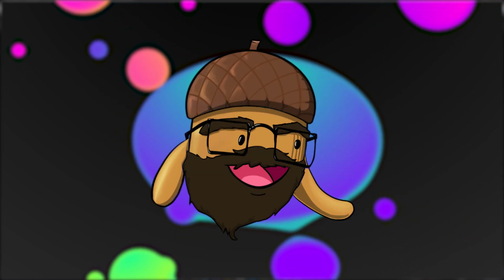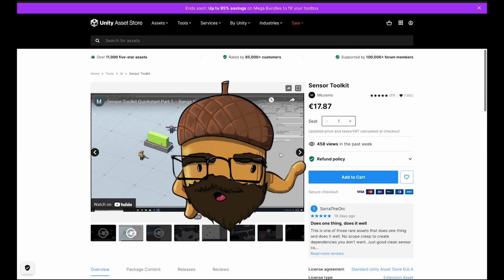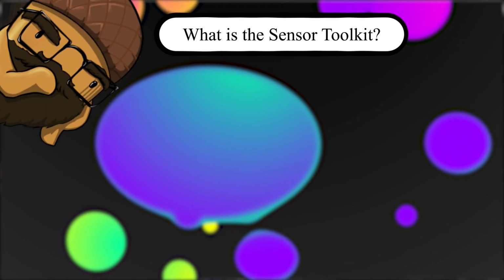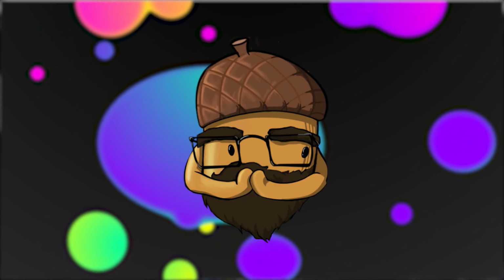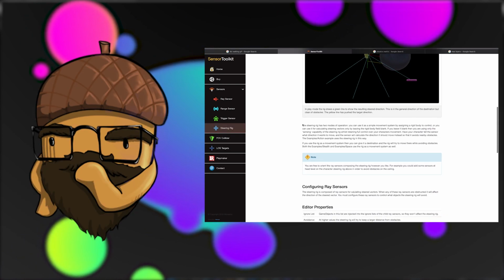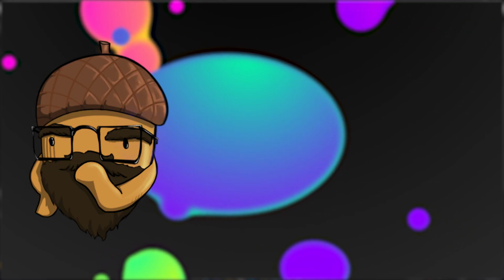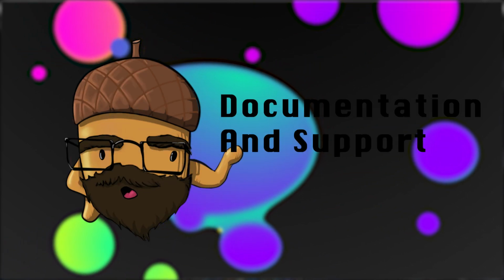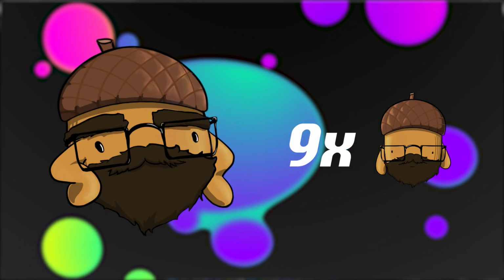LINE OF SIGHT SYSTEM in Unity without CODING!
Ever wanted to create a Line Of Sight System in Unity? And that without Coding? Well Well Well Buckaroo you came to the right place! Today we gonna look at the Sensor ToolKit from the Unity Asset Store!

Intro: 0:00
Unity Asset Store: 0:20
What is the Sensory Toolkit: 0:30
The Downsides: 1:20
How to Setup: 2:00
Complexity and Easy to Use: 3:00
Timesaver: 3:27
Value for Money: 4:00
Documentation and Support: 4:38
Total Nuts: 5:09
Would I Recommend?: 5:17
Outro: 5:47